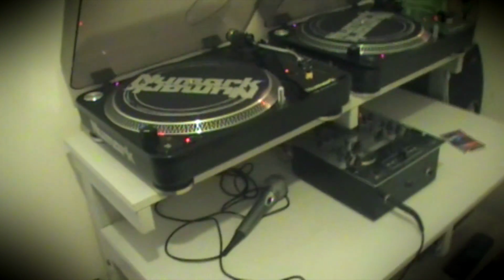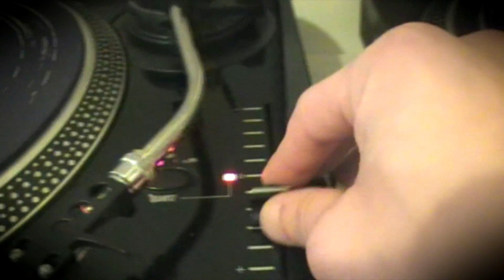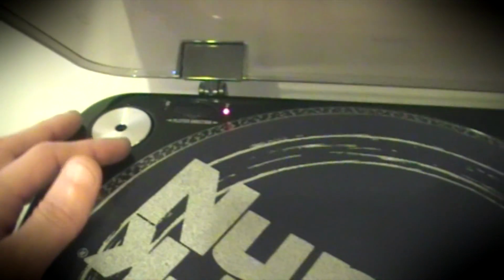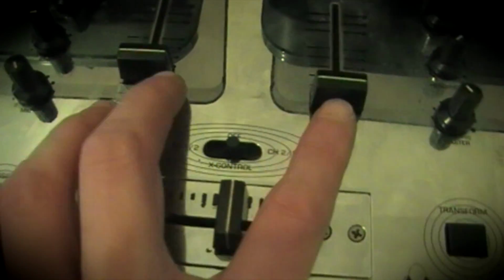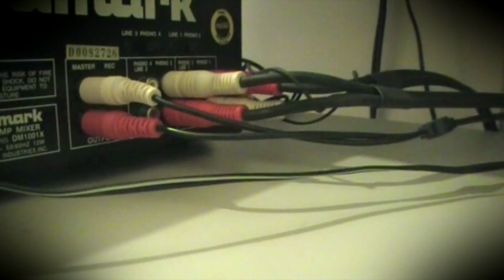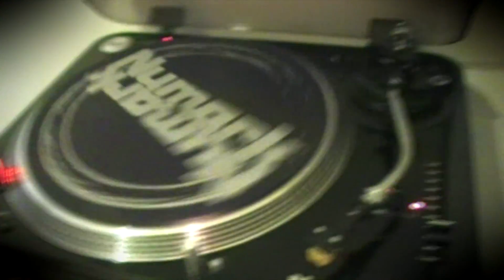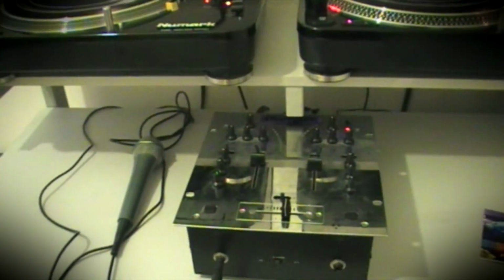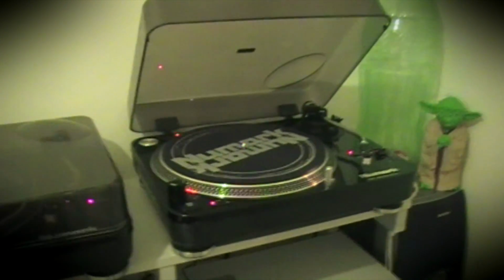Brief overview Numark records decks